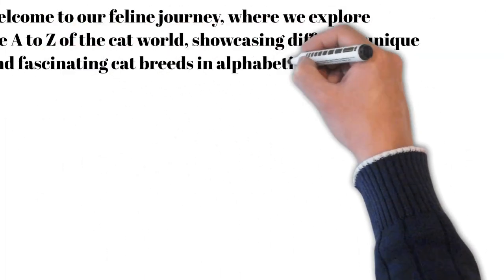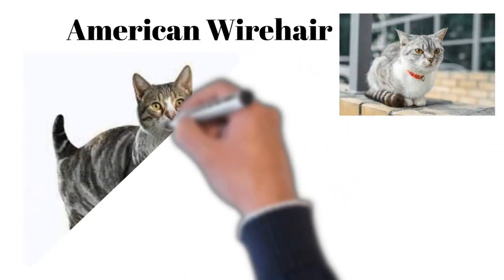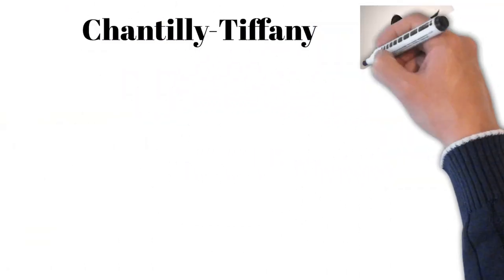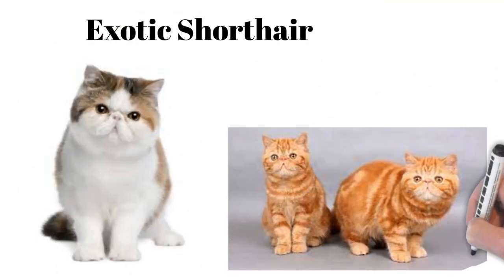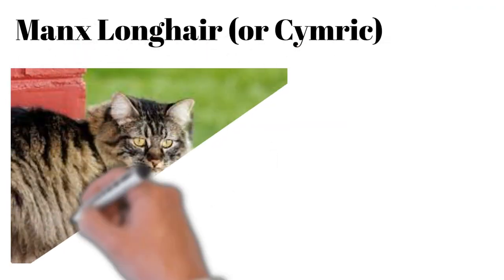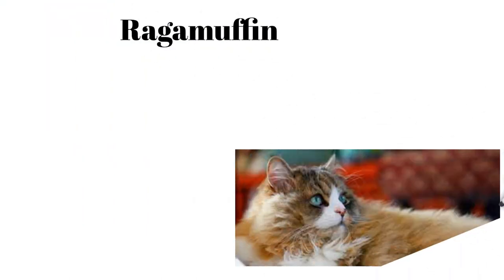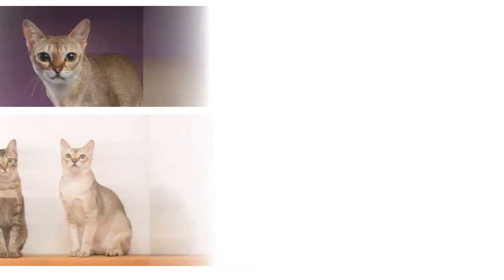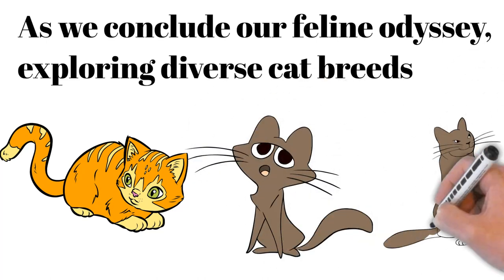Every CAT Breeds EXPLAINED in 10 minutes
Embark on an enchanting journey through the diverse world of cat breeds with our comprehensive video guide. From the affectionate Abyssinian to the mysterious Zelkova, we traverse the alphabet to introduce you to each unique breed. Discover the majestic beauty of the Maine Coon, the sleek elegance of the Siamese, and the playful charm of the British Shorthair. Learn about the fascinating origins, distinct appearances, and varied personalities that make each breed special. Whether you're a cat enthusiast or curious about these graceful companions, this video promises a captivating overview of the myriad breeds that cat lovers adore worldwide.

00:00 Introduction
00:49 Abyssinian
00:57 American Bobtail
01:05 American Curl
01:12 American Polydactyl
01:20 American Shorthair
01:25 American Wirehair
01:34 Arabian Mau
01:40 Asian
01:45 Australian Mist
01:25 Balinese
01:59 Bengal
02:05 Birman
02:11 Bombay
02:17 Brazilian Shorthair
02:26 British Shorthair
02:34 Burmese
02:41 Burmilla
02:48 California Spangled
02:56 Chantilly-Tiffany
03:04 Chartreux
03:09 Chinese Li Hua
03:15 Colorpoint Shorthair
03:21 Cornish Rex
03:28 Cymric (or Manx Longhair)
03:36 Devon Rex
03:44 Donskoy (or Don Sphynx)
03:53 Dragon Li (or Li Hua Mao)
04:00 Egyptian Mau
04:08 European Burmese
04:15 European Shorthair
04:20 Exotic Shorthair
04:28 German Rex
04:36 Havana Brown
04:43 Highlander
04:49 Himalayan
04:56 Japanese Bobtail Longhair
05:04 Khaomanee
05:09 Korat
05:16 Kurilian Bobtail
05:22 LaPerm Longhair
05:29 Lykoi (Werewolf Cat)
05:37 Maine Coon
05:44 Malayan (or Oriental Longhair)
05:51 Manx Longhair (or Cymric)
05:58 Munchkin
06:04 Napoleon (or Minuet)
06:11 Nebelung
06:17 Norwegian Forest Cat
06:24 Ocicat
06:30 Ojos Azules
06:36 Oriental Longhair
06:44 Oriental Shorthair
06:52 Oriental
06:59 Persian (Traditional)
07:07 Peterbald
07:13 Pixiebob Longhair
07:20 Ragamuffin
07:27 Ragdoll
07:33 Russian Blue
07:40 Russian White, Black, and Tabby
07:48 Savannah
07:55 Scottish Fold Longhair (Highland Fold)
08:04 Selkirk Rex Longhair
08:11 Serengeti
08:18 Seychellois
08:25 Siamese (Traditional or Thai)
08:35 Siberian Forest Cat
08:43 Singapura
08:49 Skookum
08:55 Snowshoe
09:02 Somali
09:09 Sphynx
09:15 Tennessee Rex
09:20 Thai
09:27 Tonkinese
09:34 Toyger
09:40 Turkish Angora
09:47 Turkish Van
09:55 Ukrainian Levkoy
10:01 York Chocolate
10:07 Ending